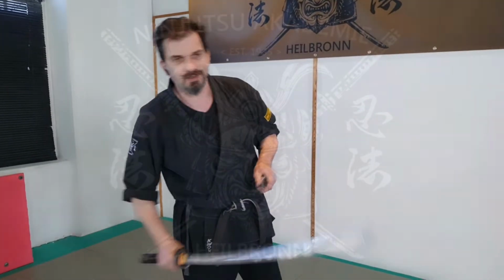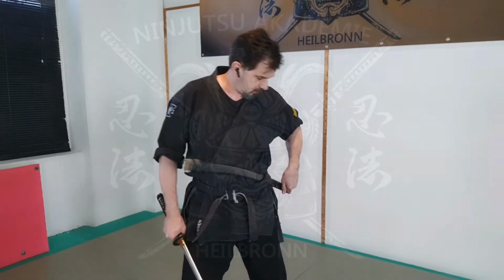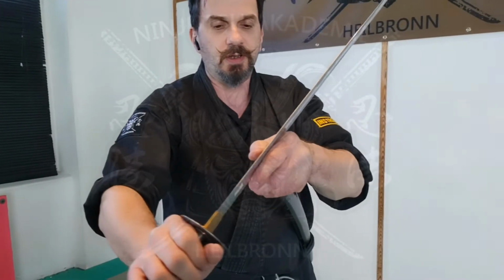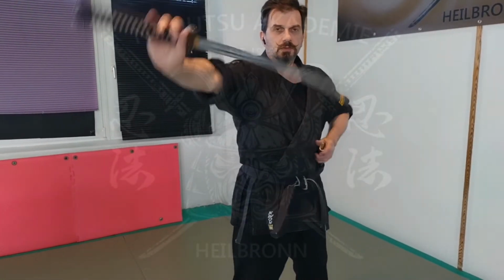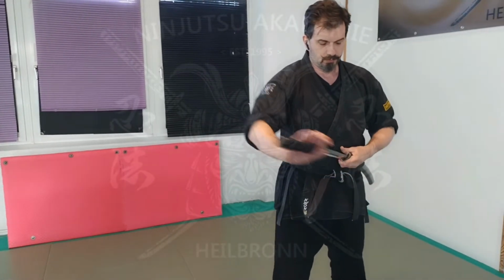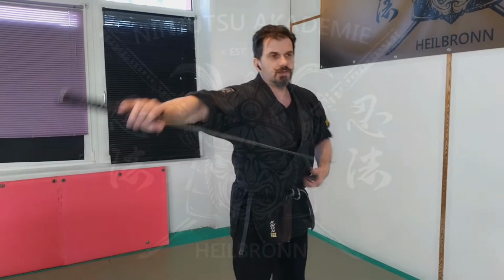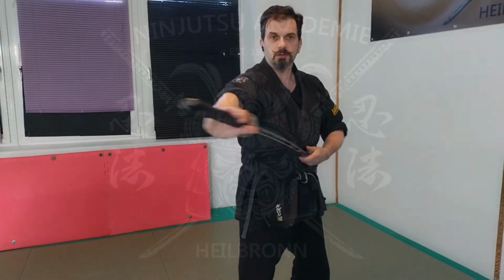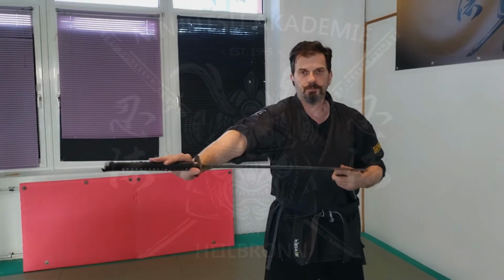Noto, resheathing the Katana, English edition - Ninja Swordfighting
After receiving some requests, I upload this video with an English voiceover. A simple explanation of how to bring back the blade of the Katana into the sheath (Saya). For beginners of martial-arts like Ninjitsu or Kenjutsu it can be quite frustrating at first.
It is important to understand, that it's easier to move the sheath instead of the blade. This makes sense, because like that the blade stays in front of the warrior. It is much easier to react to a attack again like this. A very simple and basic way it is, to hold the handle (tsuka) in front of the face. Leaf it there and move the sheath straight back and down at a 45 degree angle. Like this, the tip of the blade falls nearly automatically into the sheath!

Like our Training? Stop by, when You are in our area!
We offer Training for adults and kids
Private-Lessons
Seminars & Workshops: Want us to teach in Your dojo? Ask us for seminars!
Selfdefense for women – Ladies Defense

Lust auf unser Training bekommen? Dann komm' doch mal zum Probetraining!
Ninjutsu Training für Erwachsene und Kinder
Privat-Training
Seminare & Workshops
Selbstverteidigung für Frauen – Ladies Defense

Wann startet unser nächster Kurs „Ladies Defense – Selbstverteidigung für Frauen“?

Wir bieten Workshops, Kurse und Seminare für Ihre Mitarbeiter! Zu unseren Auftraggebern gehören Fachhochschulen, Rettungsdienste, Behörden und private Firmen. Gerne erarbeiten wir für Sie eine Konzeption!